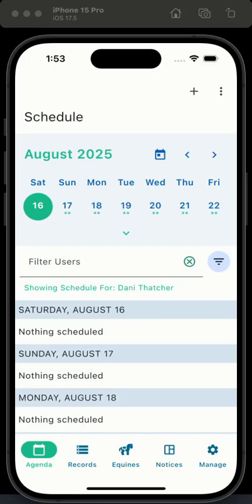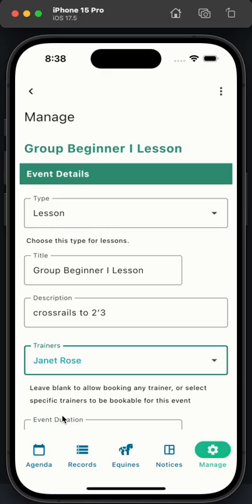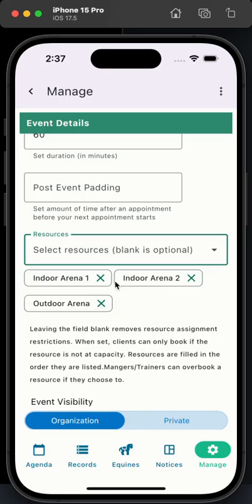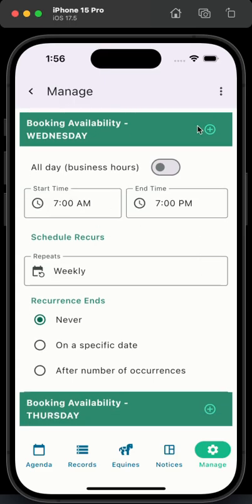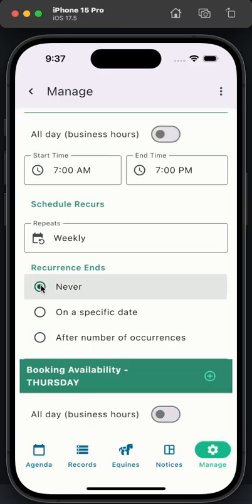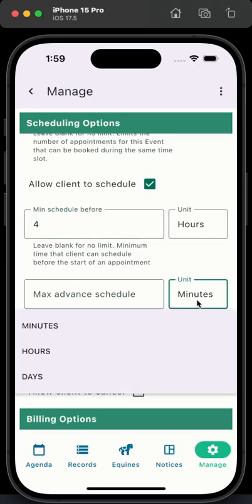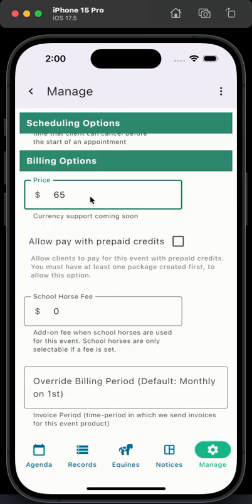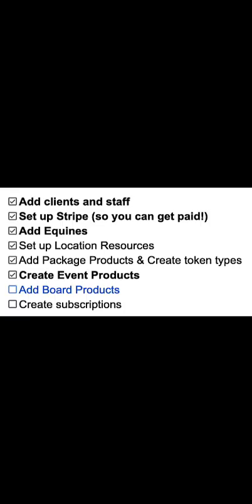6. Setup Guide: Create Event Products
This video is a getting started setup guide for setting up your HayNet business management system.

In this video you'll learn how to create predefined bookable Event Products. Event Products are things like lessons, training and other events that are common billable occurrences.